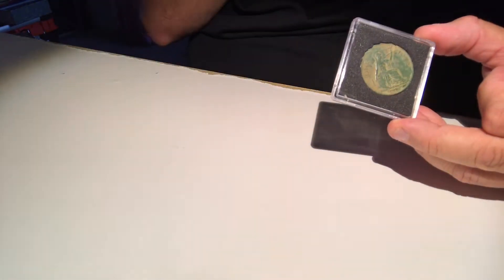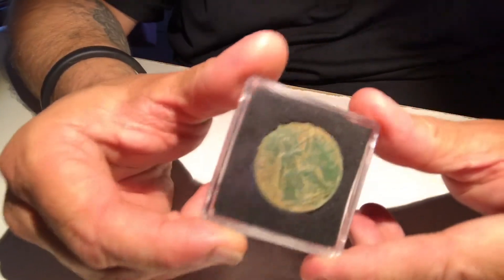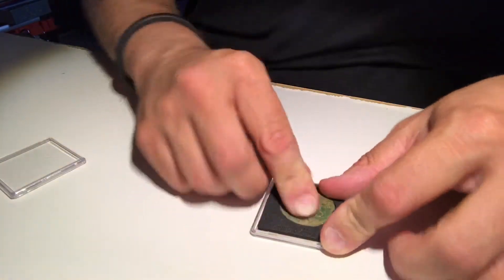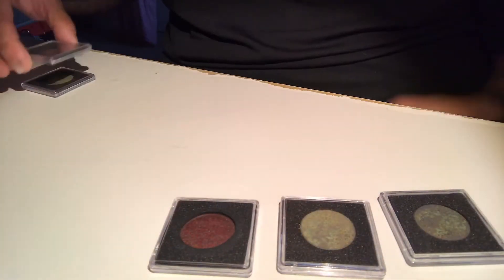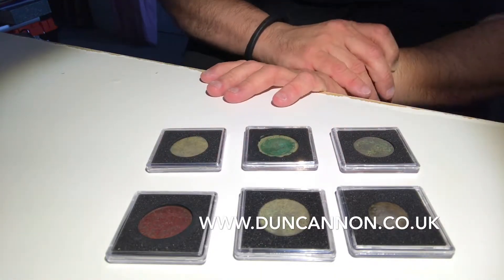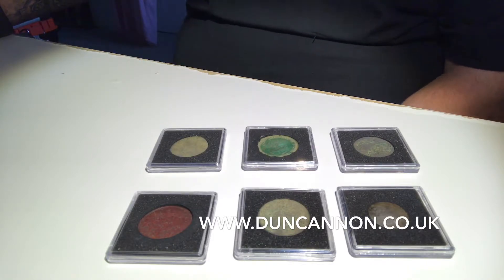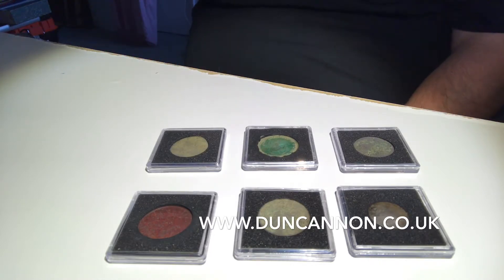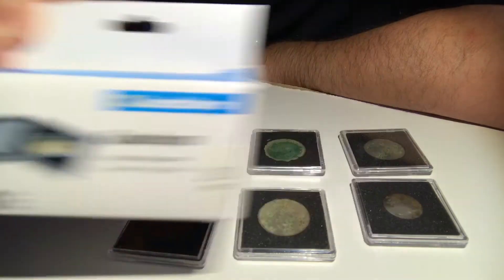Amazing Buys Quadrum Square Coin Capsules For Metal Detecting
Leuchtturm Quadrum square coin capsules for Metal Detecting

Purchase Garrett Ace 400i Metal Detector online at Amazon